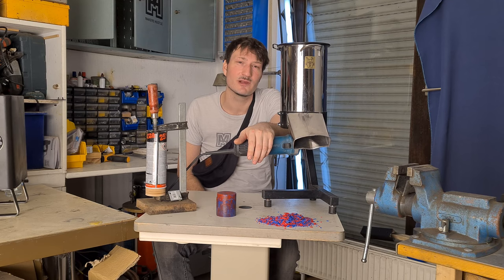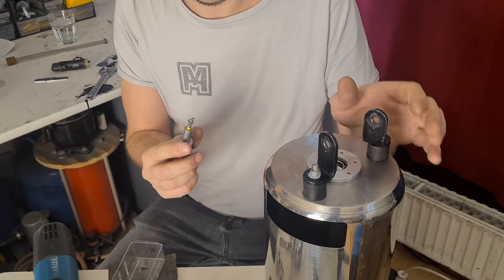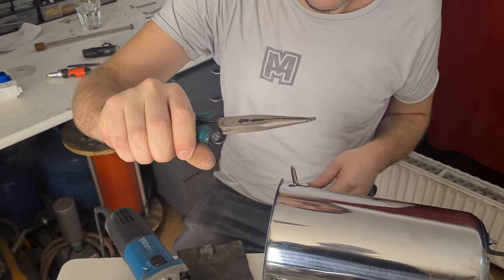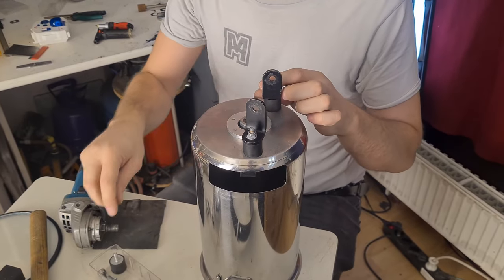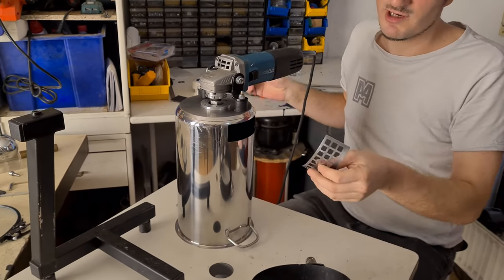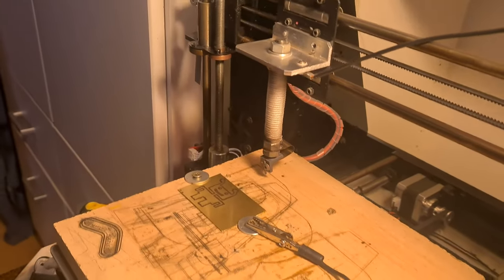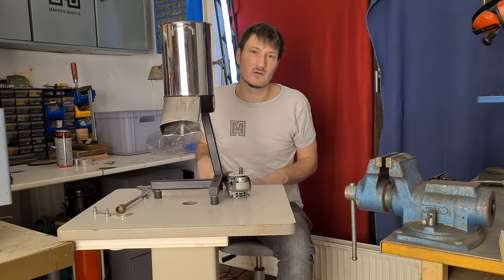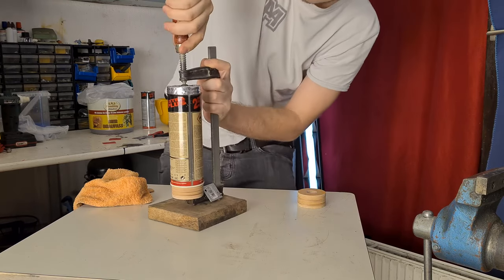Crazy fast cheap DIY Precious Plastic Shredder / Blender with Angle Grinder – Recycling Machine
333g Plastic in 2min ❗❗ Dez24-Jan25 VERSION 2 VIDEO coming ❗❗

It doesn't matter if you want to Shred Apples or Plastic, this Shredder is your friend.
Normal Blenders are weak and tiny, Woodchipper only produce big chunks, small Homemade DIY Plastic Shredder are quite expensive and difficult to build. Through the gearing of the Angle Grinder this Blender / Shredder provides much more torque per Watt than a normal Blender while still having enough rotational speed to keep also providing a “Blender-Effect”. Of course, there are advantages and disadvantages. So, this Shredder shreds about 333g of Plastic in 2min, something other DIY Shredders just can dream about, but only under certain conditions. The material in the Video is PP (Polypropylene), HDPE the one with the most common DIY Recycling approaches, for example from Precious Plastic, don´t really work on first tests. The good news is that PP are even more used (in Europe), so easy to get for example laundry basket mostly made of PP, it´s easier to press in exact shape, it´s one of a few plastics that mostly don´t contain softener, even if it gets burned it basically just release CO2 and water vapor and it´s more expensive than HDPE ;)
Update For the 3D printing guys: Even larger 3D printed parts with 3 times 0,8mm outer shell shredding is working quite nice, but it made dents in the cooking pot, brake the acrylic on top and bend the blade. Gas bottle as Container and thicker blade and it should be the perfect low budget 3D print shredder / plastic granulator 🤫😉

00:00 Intro
01:03 Important Parts
01:49 Assembly
08:25 Robo/Arkograf on a 3D Printer Preview
09:17 Tips for Shred Wet Materials
10:13 Shred Plastic
10:48 Recycle Plastic